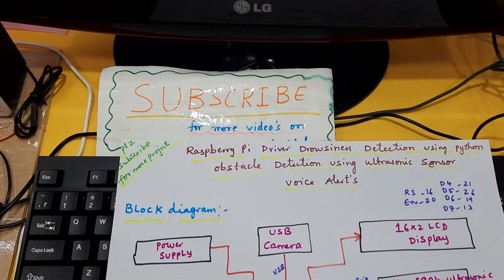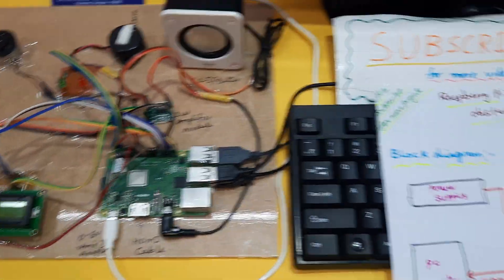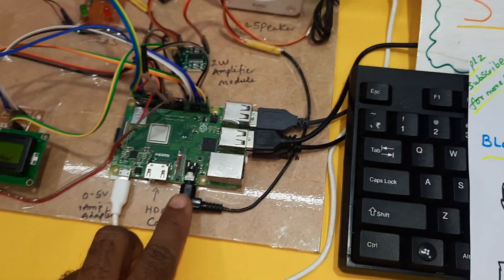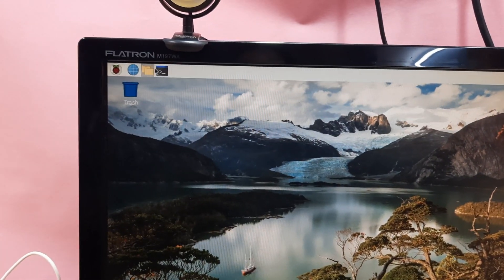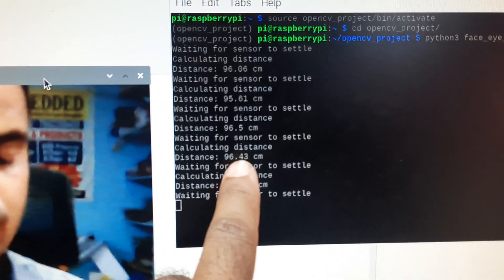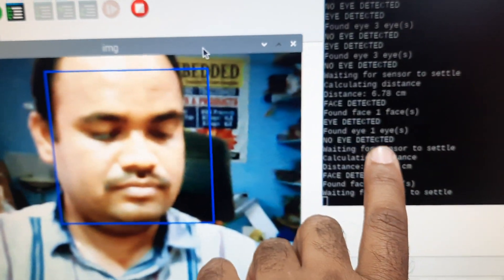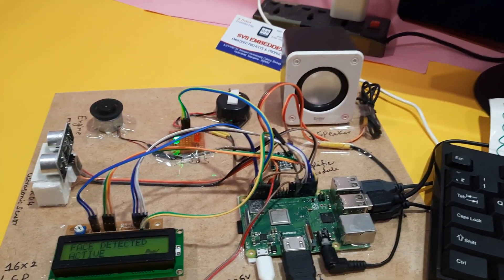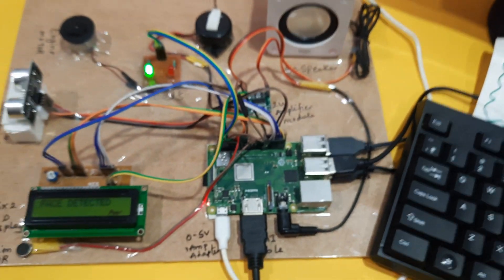Driver Drowsiness Detection using Python | Obstacle Detection using Ultrasonic Sensor | Voice Alerts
1. Project Abstract / Synopsis
2. Project Related Datasheets of Each Component
3. Project Sample Report / Documentation
4. Project Kit Circuit / Schematic Diagram
5. Project Kit Working Software Code
6. Project Related Software Compilers
7. Project Related Sample PPT’s
8. Project Kit Photos
9. Project Kit Working Video links

Raspberry Pi Real Time Face & Eye Detection with OpenCV Python | Obstacle Detection using Ultrasonic Sensor | Voice Alerts | Raspberry Pi Driver Drowsiness Detection using Python | Obstacle avoidance with OpenCV - Raspberry Pi | obstacle detection opencv-python | arduino ultrasonic sensor with buzzer and leds.

1. Driver Drowsiness Detection with OpenCV,

2. Driver Drowsiness Detection System,

3. Real-time Drowsiness Detection Tutorial | Transfer Learning | TensorFlow | Python | OpenCV,

4. Realtime Drowsiness and Yawn Detection using Python in Raspberry Pi or any other PC,

5. Drowsiness Detector (Blink Detection) OpenCV Project Tutorial - Python and Dlib - with code,

6. Recognizing hand gestures with OpenCV,

7. Computer Vision Project | Driver drowsiness detection | Full code explanation | OpenCV Python Dlib,

8. Drowsy driver detection system: convolutional neural networks in action,

9. Drowsiness Monitoring System Using OpenCV And Tkinter Python 3,

10. Using OpenCV and Python to Detect Video Game Barcodes in Video Streams,

11. Raspberry Pi: Driver drowsiness detection with OpenCV and Python,

12. An Innovative IoT based Driver Drowsiness Detection System,

13. Realtime Driver Drowsiness Detection (Sleep Detection),

14. Deep Drowsiness Detection using YOLO, Pytorch and Python,

15. Xylon Driver Drowsiness Detection Demonstration,

16. Matlab Code for Drowsy Driver Detection,

17. Driver drowsiness detection using raspberry pi and web cam,

18. drowsiness detection system using opencv dlib windows Python,

19. Driver drowsiness detection,

20. ADAS Facial Detection - Driver Drowsiness Detection System,

21. IOT Driver Drowsiness Detector With Voice Alert | Raspberry Pi Project,

22. DROWSINESS DETECTION BASED ON EYE MOVEMENT, YAWN DETECTION, AND HEAD ROTATION,

23. Install dlib and Create project using dlib Driver sleep alert Drowsiness detection,

24. Drowsiness Detection using MATLAB,

25. Drowsy Detection using Python,

26. Presentation On Driver Drowsiness Detection System,

27. Driver Drowsiness Detection using Raspberry Pi with Open CV and Python,

28. Drowsy Driver Detection System,

29. Demonstration : Drowsiness Detection System with Matlab,

30. A.I. Drowsiness Detection System with Dashboard Analytics,

31. Drowsy driver detection prototype application Using Keil and Proteus simulation,

32. Driver's Drowsiness Detection Project | GRIET,

33. Drivers Drowsiness Detection using Deep Learning,

34. Drowsy Driver Detector Final year project using raspberry pi 3, opencv & python,

35. Driver Drowsiness Detection System Using Convolutional Neural Networks- Python Project.,

36. Driver Drowsiness Detection System Using Image Processing | Matlab Final Year Project,

37. OpenCV Driver Drowsy Detection,

38. Driver Drowsiness Detection,